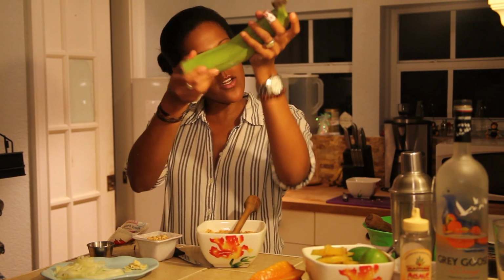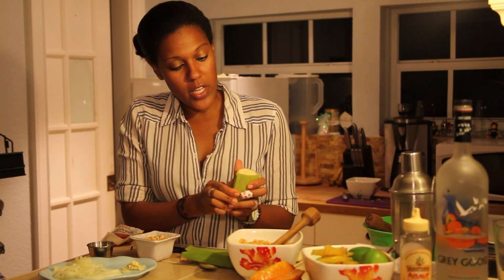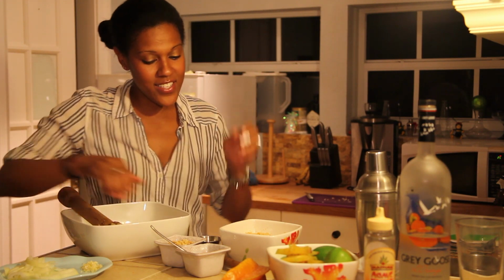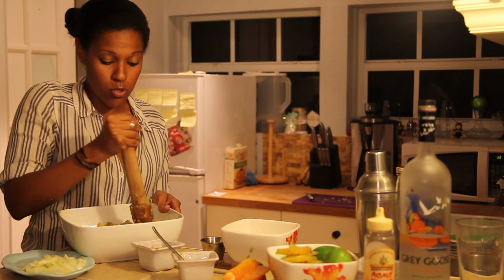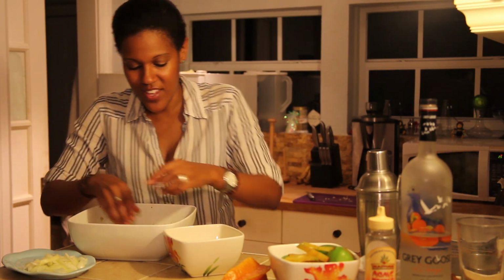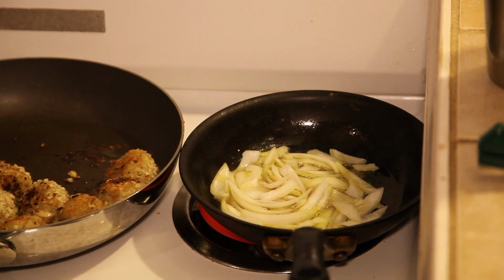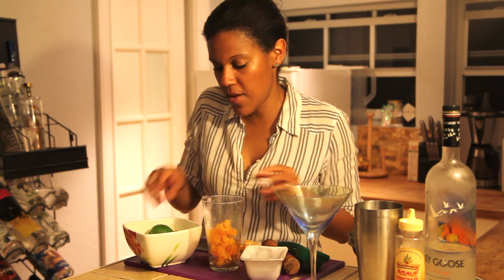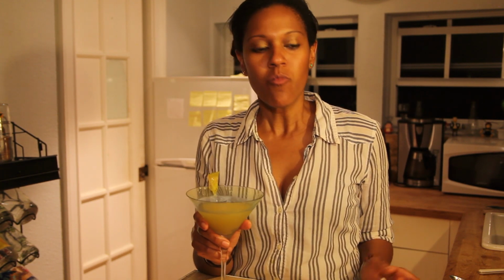Everything Yummy Mangu Croquettes and Starfruit Martini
Nidia creates a fabulous dish and cocktail combo!